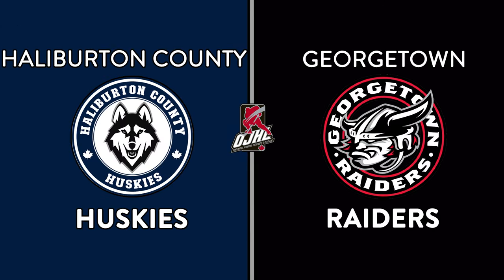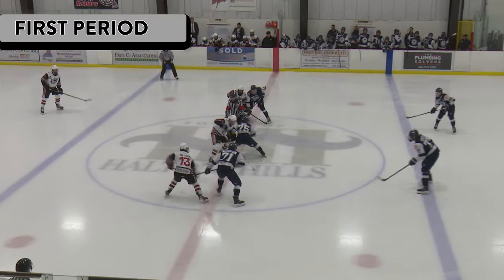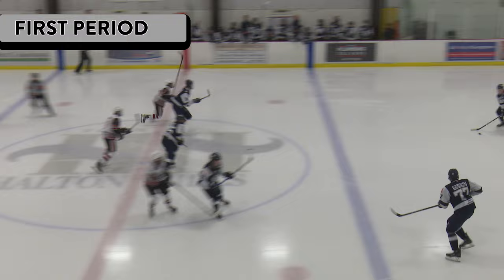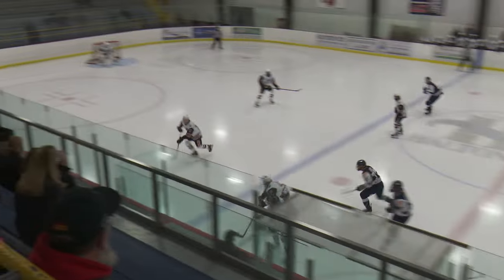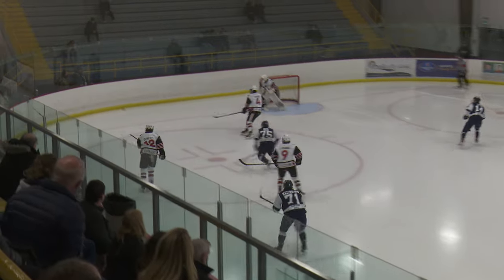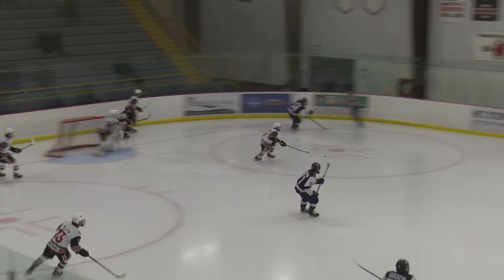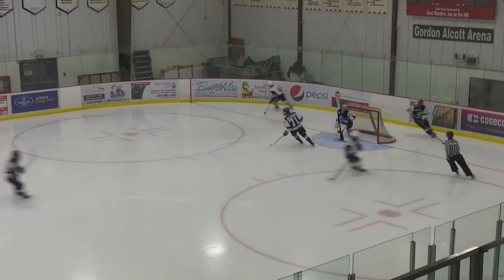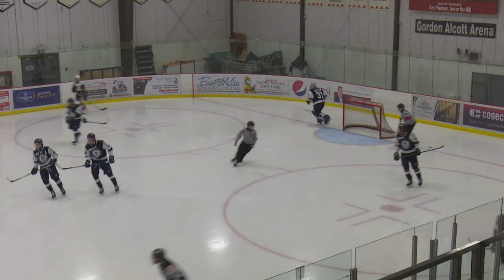OJHL Highlights | Haliburton County Huskies VS Georgetown Raiders | January 31, 2024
Video Production Services By:
Ocean Fog Productions

Follow us @oceanfogproductions on Facebook, Instagram and LinkedIn